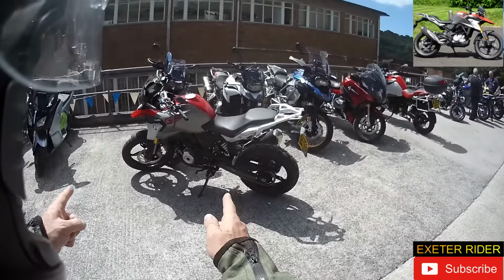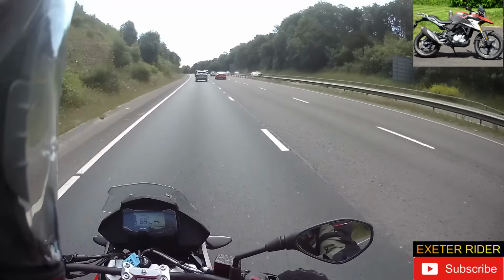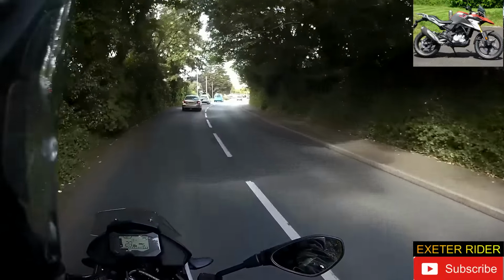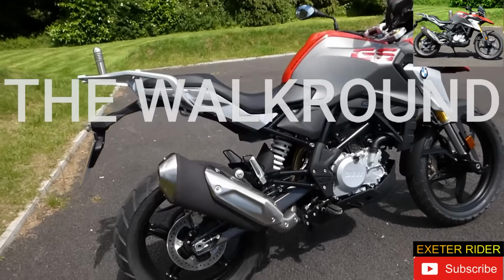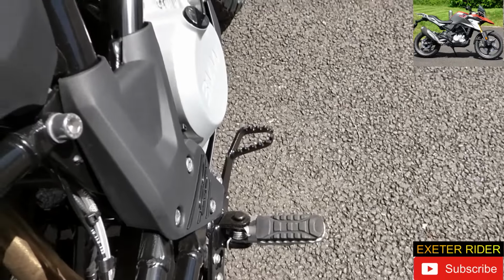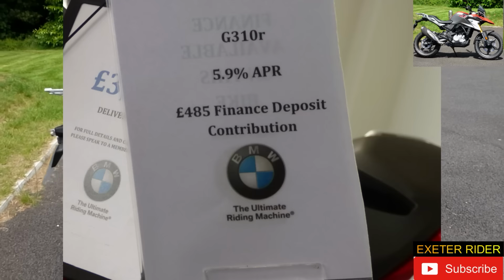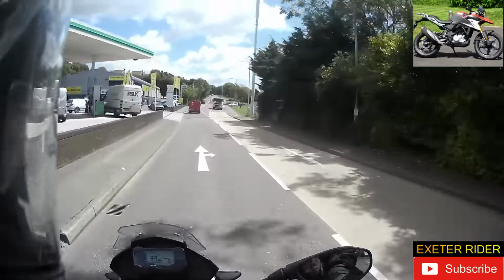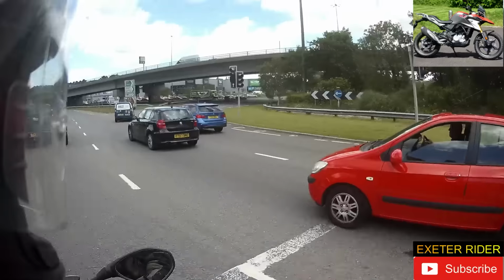BMW 310GS | Review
Hi All,

This is my views on the 310GS.

I hear a lot of bad stuff about these bikes and I wanted to put them all right.

The BMW G 310 GS is a lightweight adventure motorcycle in BMW's GS lineup, designed for riders seeking off-road capability and versatility. Here are some key features and information about the BMW G 310 GS:

1. Design: The G 310 GS features a compact and rugged design, taking design cues from its larger GS siblings. It has a tall riding position, upright handlebars, and a high front fender, giving it an adventure-oriented appearance. The motorcycle offers a comfortable seating position and a relatively low seat height, making it accessible for riders of various heights.

2. Engine: The G 310 GS is powered by a 313cc, liquid-cooled, single-cylinder engine. It delivers a balance of power and fuel efficiency, making it suitable for both on-road and off-road adventures. The engine is known for its smooth power delivery and strong low-to-midrange torque, providing adequate performance for various riding situations.

3. Performance: While not designed for extreme off-roading or high-speed performance, the G 310 GS offers a capable and agile riding experience. Its lightweight construction and nimble handling make it easy to maneuver in urban traffic and navigate off-road trails. The suspension and ground clearance are designed to handle light off-road conditions.

4. Technology and Features: The G 310 GS incorporates modern technology features. It typically includes an LCD instrument cluster displaying essential information such as speed, fuel level, gear position, and more. Some models may offer optional features like ABS (Anti-lock Braking System) and ride modes for enhanced safety and control.

5. Versatility: The G 310 GS is designed for versatility, offering a combination of on-road and off-road capabilities. It can handle both daily commuting and weekend adventures on light off-road trails. The motorcycle's compact size and manageable power make it suitable for riders of various skill levels, including newer riders looking to explore the adventure segment.

6. Ergonomics and Comfort: The G 310 GS is designed to provide a comfortable riding experience for both rider and passenger. It typically features a comfortable seat, an adjustable clutch lever, and an upright riding position. Additionally, the motorcycle may offer optional accessories like luggage cases and an adjustable windscreen for enhanced touring comfort.

7. Fuel Efficiency: The G 310 GS is known for its fuel efficiency, making it an economical choice for daily commuting and longer rides. The efficient engine, combined with a lightweight construction, contributes to its impressive fuel economy.

It's important to note that specifications and features may vary depending on the specific model year and the market in which the BMW G 310 GS is sold. It's always recommended to consult BMW Motorrad's official website or authorized dealers for the most accurate and up-to-date information about the BMW G 310 GS available in your region.

Hope Your All Well
E.R
Thank you for your support watching the exeter-rider channel

ACF-50 products -

Link to buy your ACF-50 is here